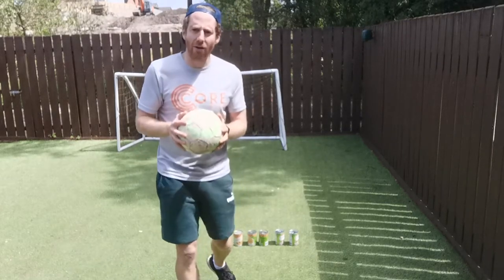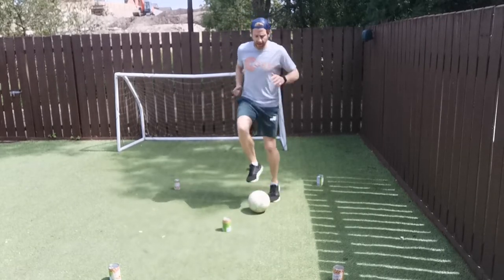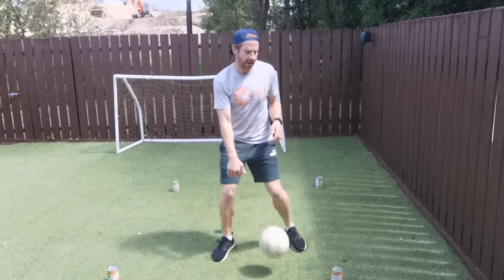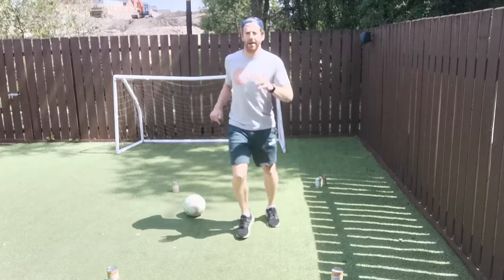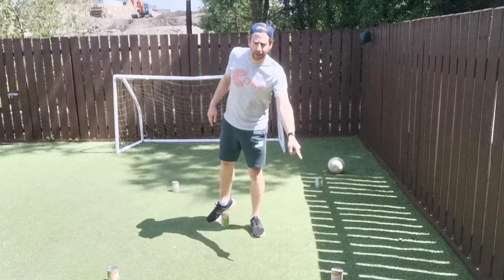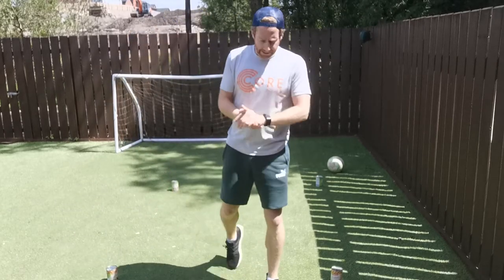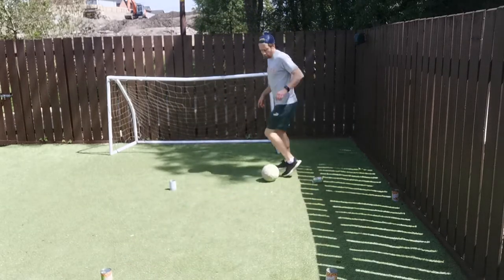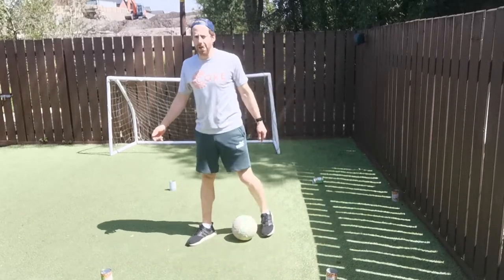CORE NI Devinish Homework & Activity Club - Football ⚽